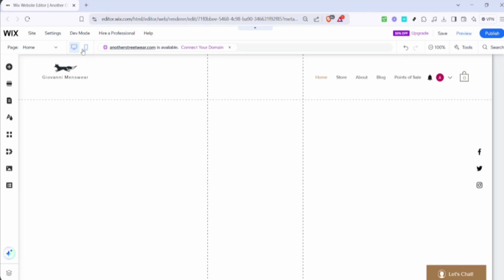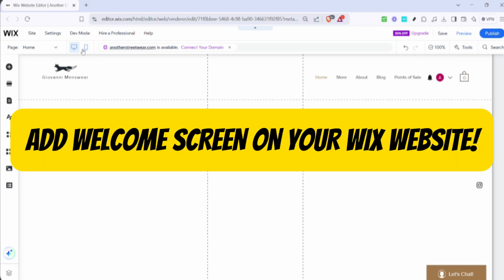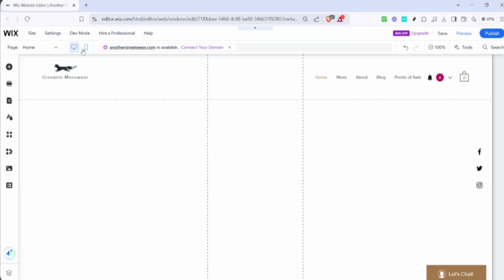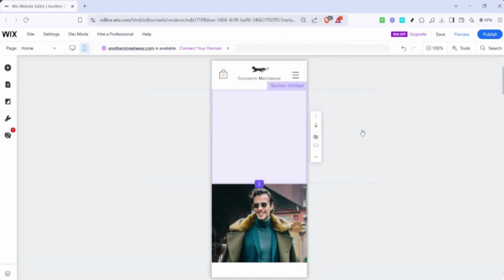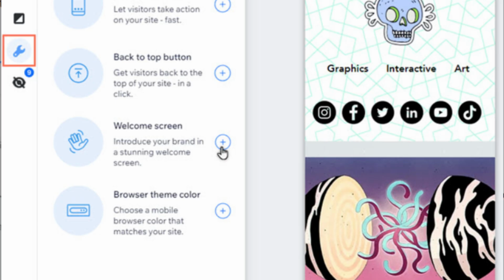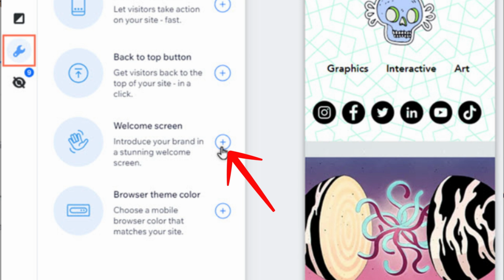How to add a Welcome Screen on Your Wix Website 2025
In this video, we'll show you how to easily add a welcoming screen to your Wix website to enhance the user experience and make a great first impression! Learn step-by-step how to customize your welcome screen and make your site even more inviting.